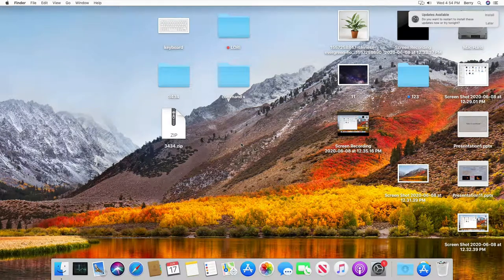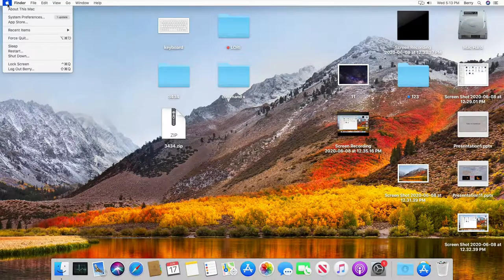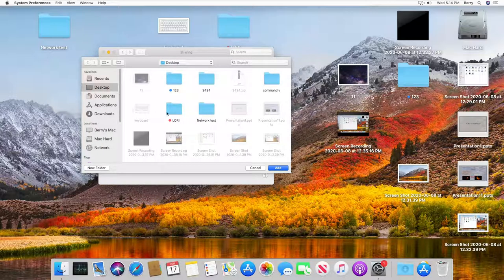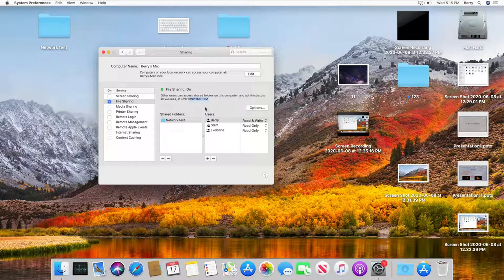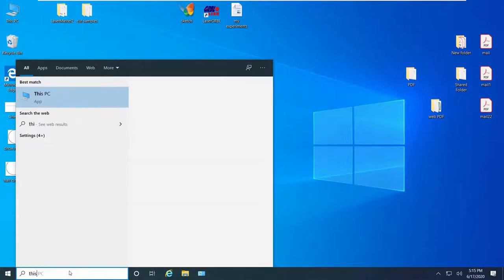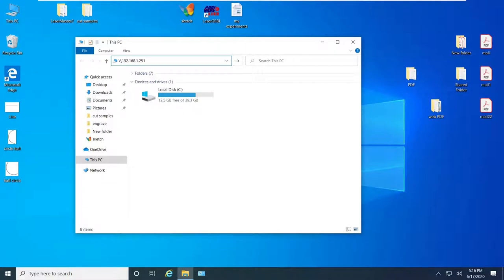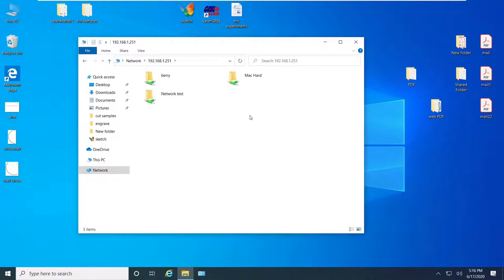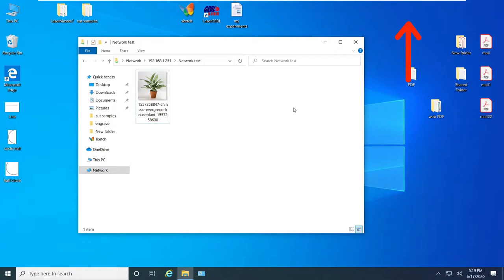How to Share a Folder on Mac Catalina Simply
In this video, you will learn how to create a shared folder on your Mac OS and connect it to your personal network.

If you need further assistance on how to share your files on your Wifi or Cable network using your Mac, I'm available on Wyzant.
It's an online tutoring platform that you can book a session with me. I will go over all your questions and concerns.